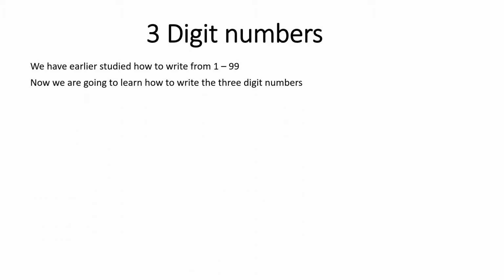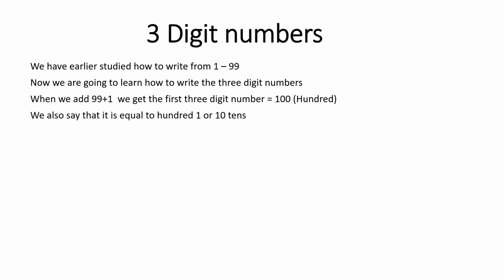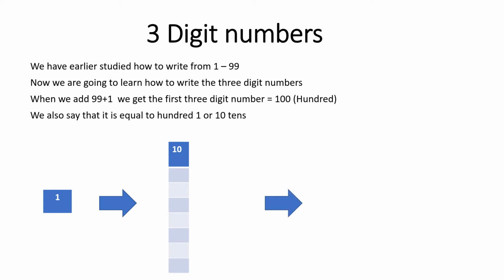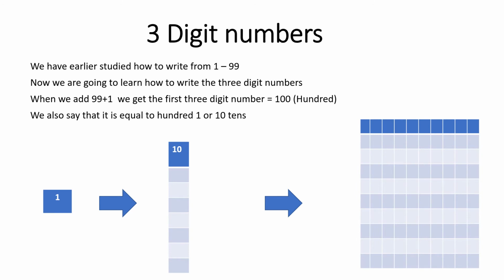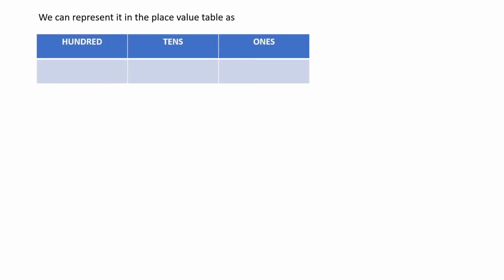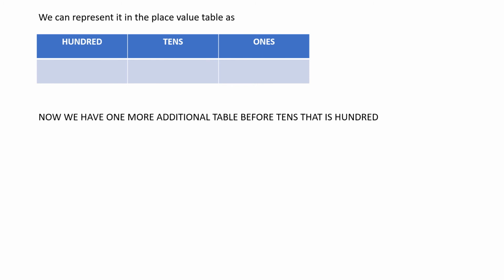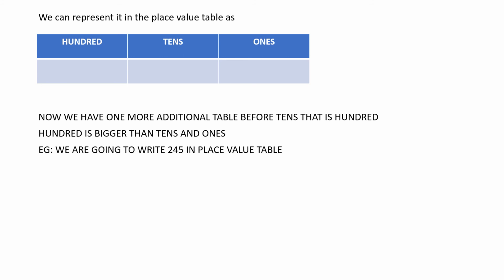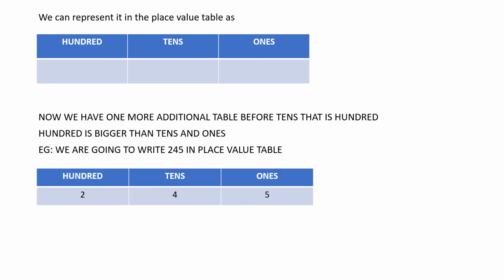STD II MATHS CHAPTER 1 3 Digit numbers